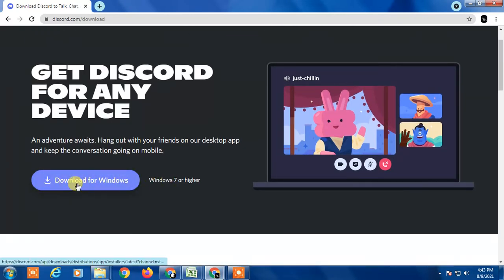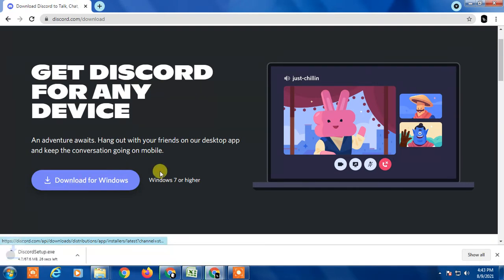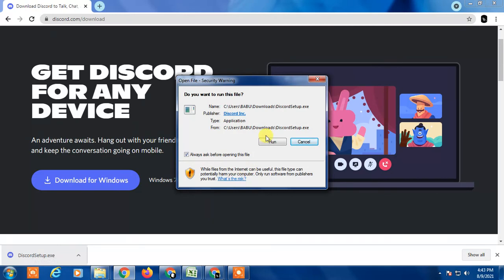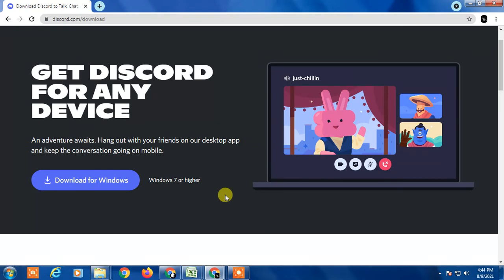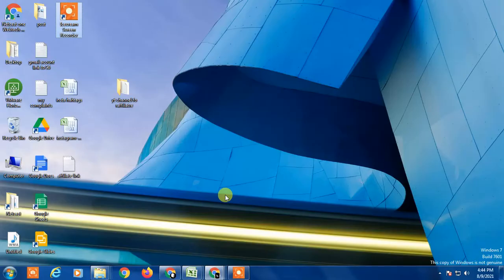How To Get And Install Discord In Windows Or Computer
how to get download and install discord app in computer laptop windows 10/8/7

1.Head Phone With Mic
1A.Smart Wireless Head Phone
1B.My SMARTWATCH
1C.My Smart Mobile Stand
2.Noise Free Boya Mic
3.Smart Android Mobile
4.Smart Mobile Gimble
5.Smart Wireless Mic
6.My Smart DSLR
7.My Smart Vlogging Camera
8.Duel Mic for Interview
9.Smart Windows Laptop For Editing
10.My Smart My Macbook pro
11.My Smart iMac
12.My UltraWide Monitor Screen
13.Smart Tripod Stand
14.Smart DSRL HANDLE GIMBAL
15.SMART LIGHTING SETUP
16.My Smart DRONE
17.SMART LENS 50MM PRIME
18.SMART Lense 70-200mm ZOOM
19.SMART 24-105MM INDOOR
20.SMART Gopro